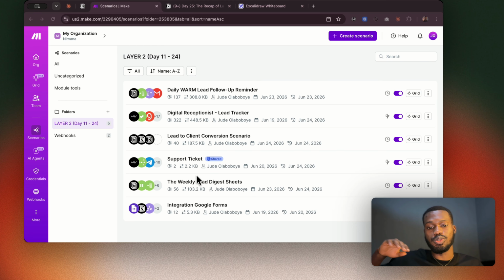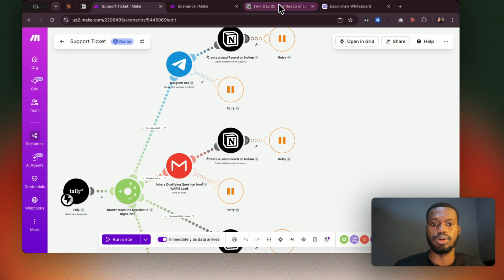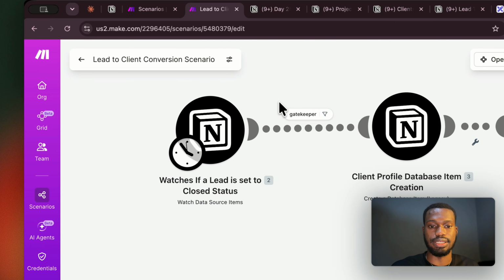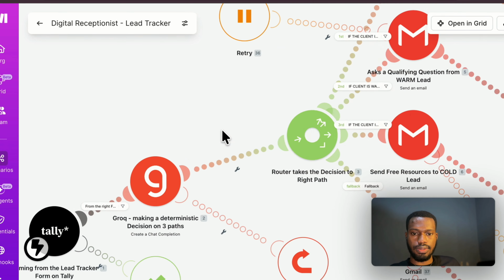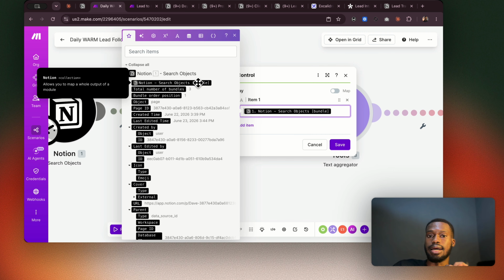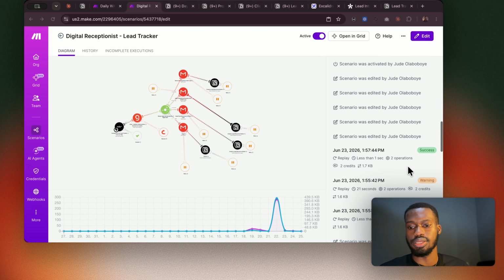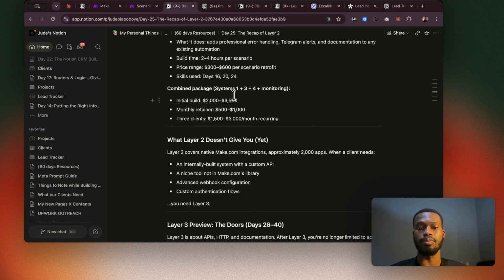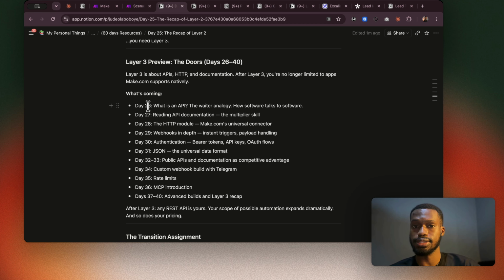5 automation systems you can sell after 14 days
14 days ago you didn't know what a module was.

Today you can build production-grade automation systems that classify leads with AI,
route data intelligently, handle errors gracefully, and run on a schedule
— completely independently.

Day 25 is the Layer 2 recap. We inventory everything built, the 5 core skills
acquired, what it's worth on the market right now, and preview what's coming
in Layer 3.

In this episode:
✅ The 9 systems built in Layer 2 (full inventory)
✅ The 5 core skills and what each one enables
✅ The client playbook: 5 systems you can sell right now with pricing
✅ The honest gaps — what Layer 2 doesn't give you yet
✅ Layer 3 preview: APIs, HTTP module, webhooks, documentation
✅ The transition assignment: Layer 2 certification

Chapters:
00:00 Introduction and Recap
02:42 Digital Receptionist System
05:52 Support Ticket Automation
07:13 Lead Management Automations
09:12 CRM and Database Integration
14:06 Error Handling and Debugging
18:03 Key Automation Concepts
38:40 Pricing and Client Strategy
46:47 Moving to Layer 3